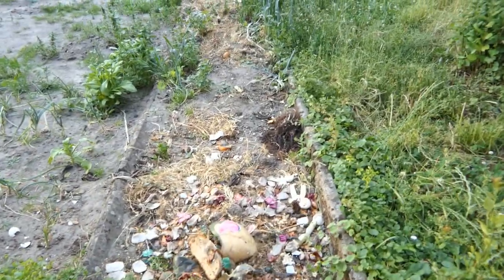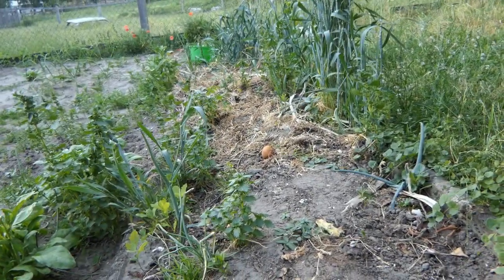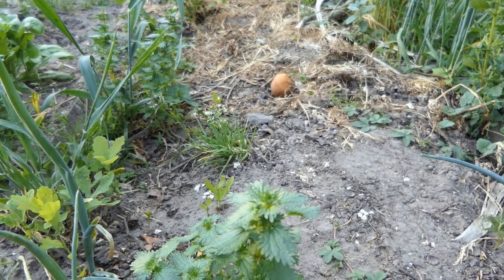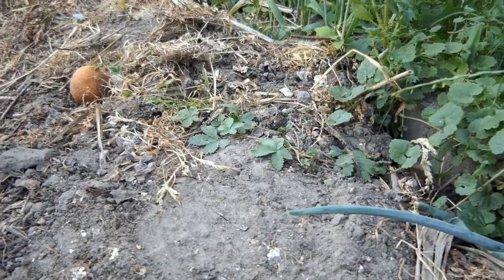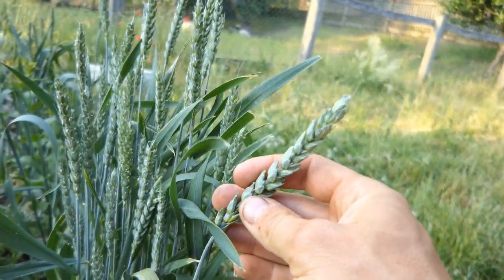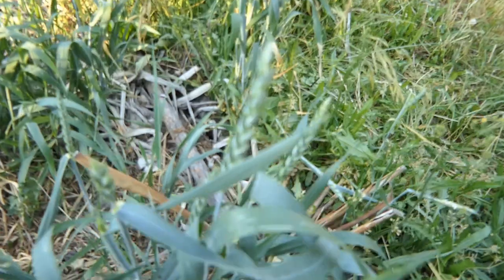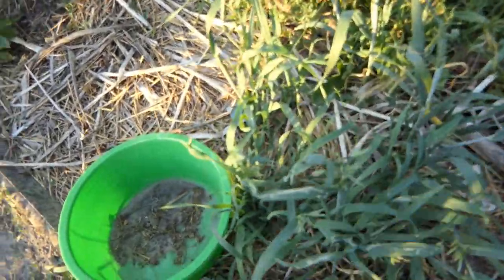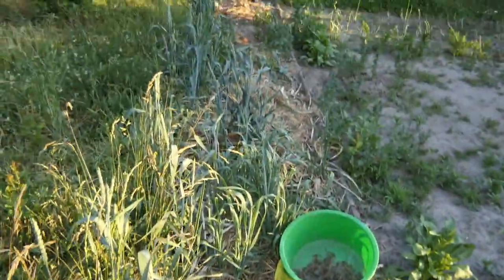Curious growth on my compost